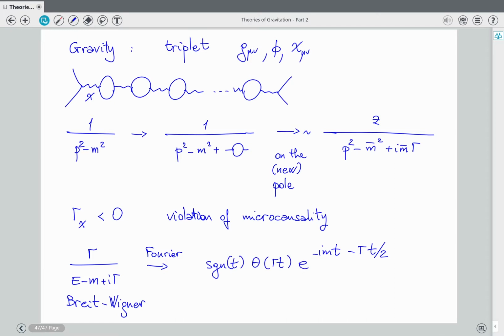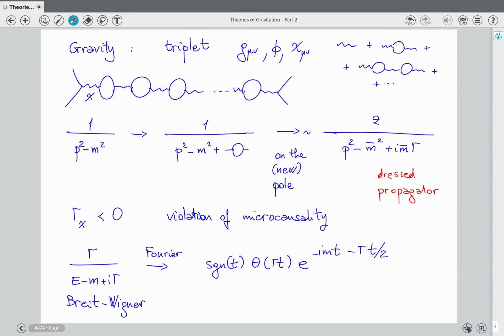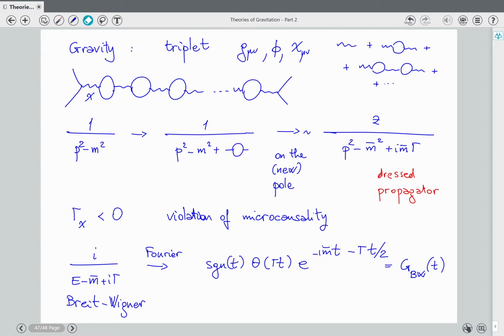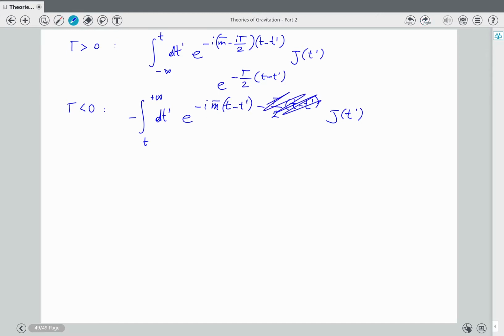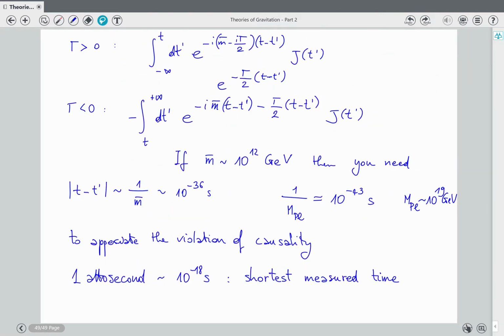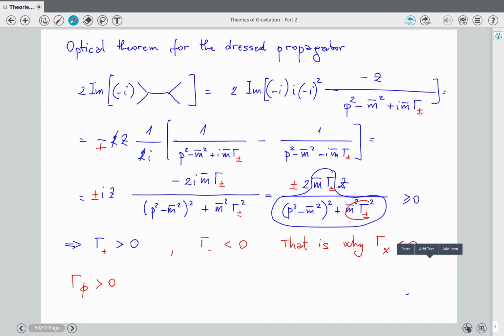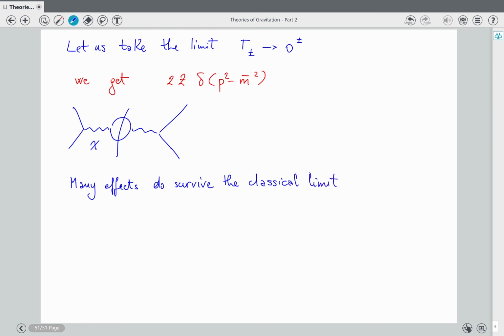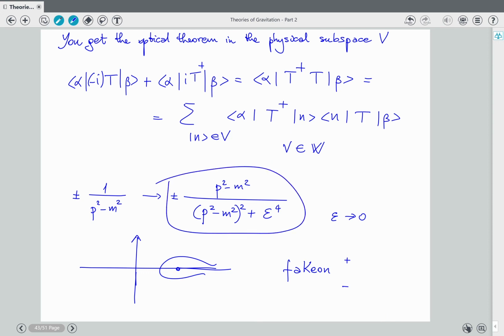Theories of Gravitation Lecture 53